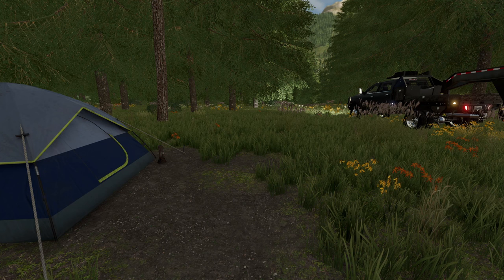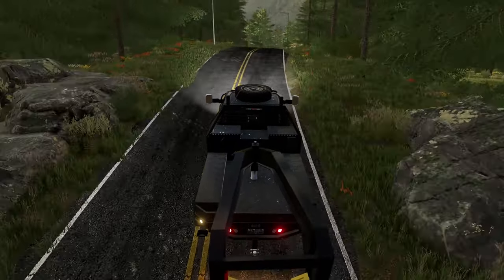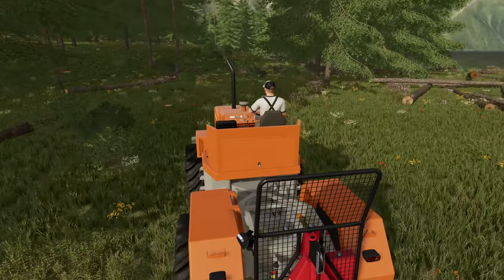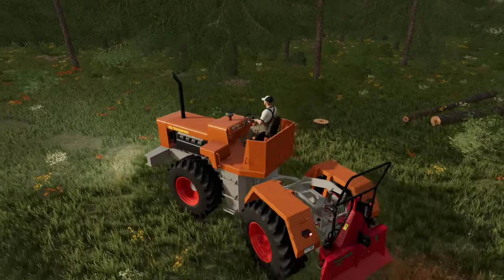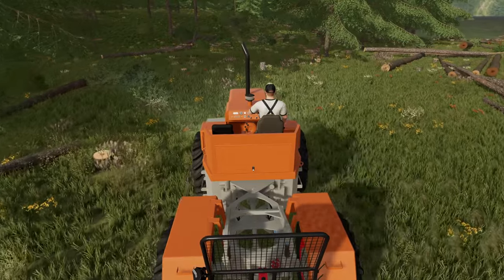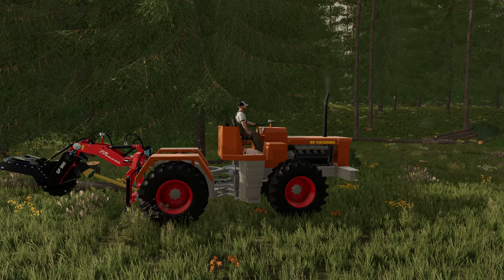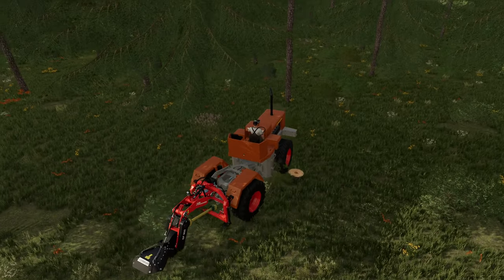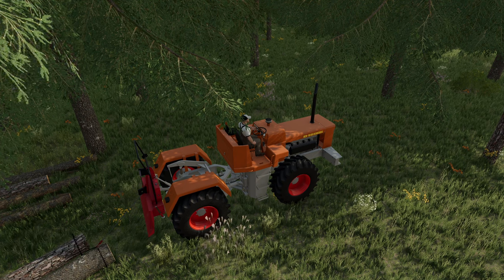Stump-b-gone | Flip the Farm | FS22 Umbreon Valley | Episode #4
This "Flip the Farm" series for FS22 is a spin off of television shows that portray someone buying a house, making renovations or upgrades, and then flipping the property for a profit. I decided to use this concept for a roleplay series, and instead of flipping a house, I am flipping an entire farm. I intend to continue this roleplay across many maps.

As a content creator, it is easy to get tied down to one or two maps for long periods of time. The goal of this series is to travel around the country, maybe even the globe, to find farms or property that I can invest a little elbow grease and "flip" them for a profit.

💻 PC Specs
Intel i7-9700K CPU @ 3.6 GHz
32GB RAM 3000 Mhz
500 GB Western Digital Black SN750 NVMe SSD (System)
1 TB Western Digital Black SN750 NVMe SSD (Storage)
2 TB Western Digital USB 3.0 External (Archive)